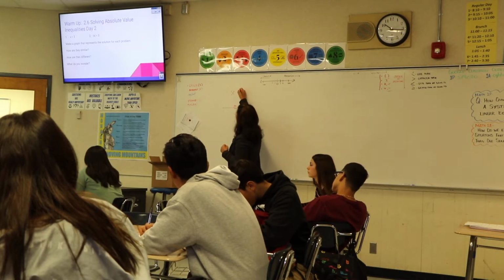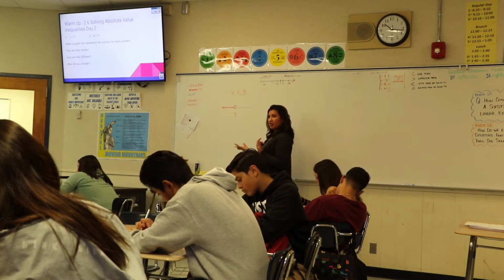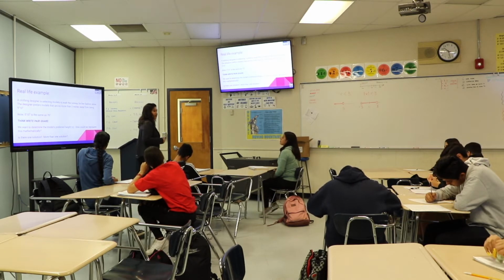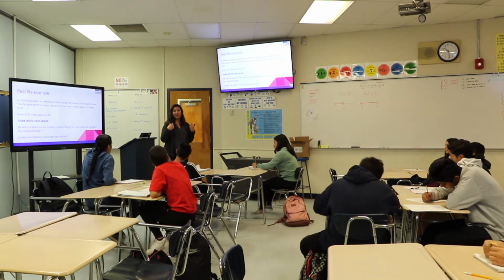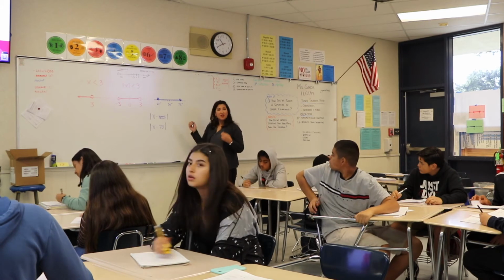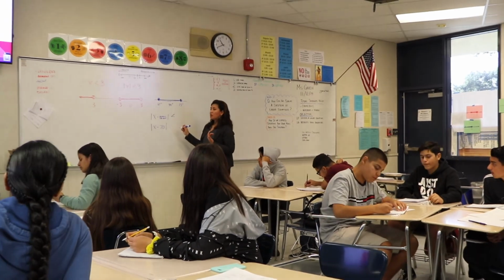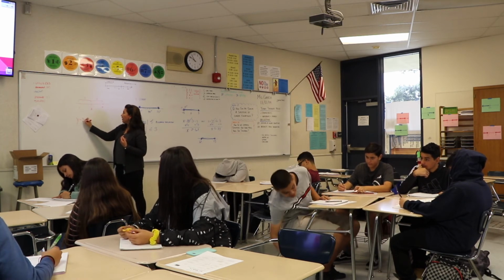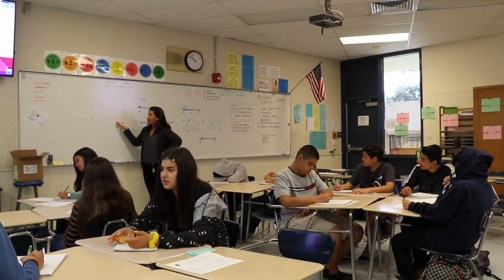Jennifer Garcia - 11/12/19 - Math Lesson